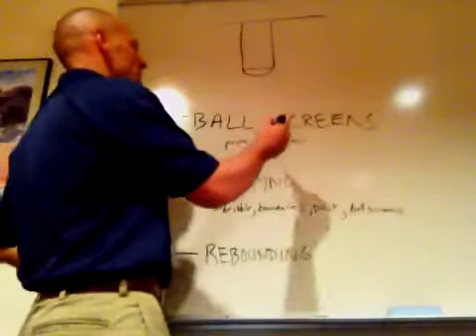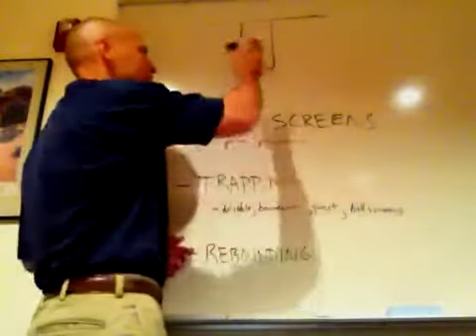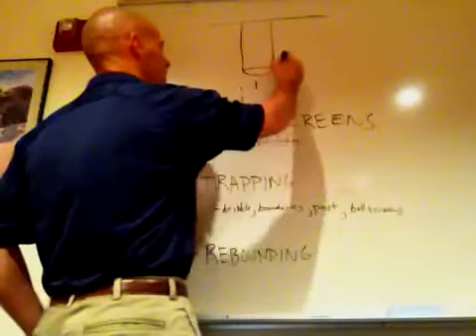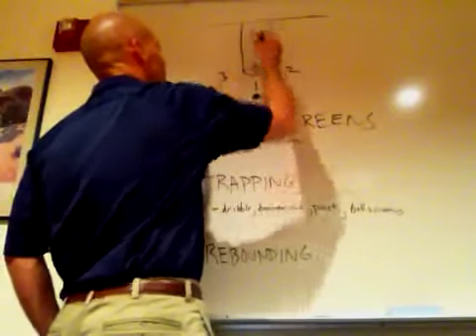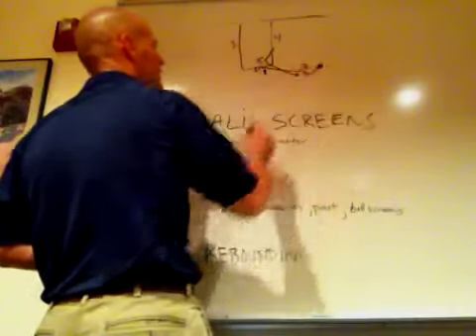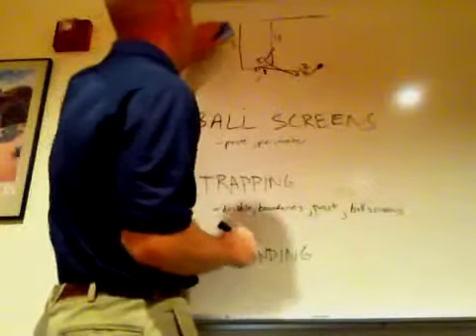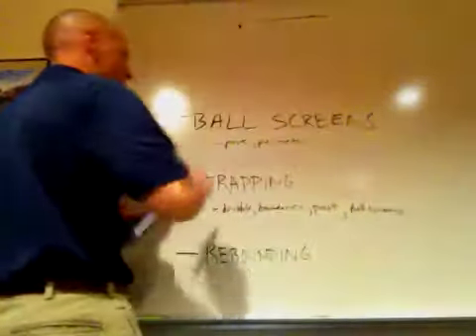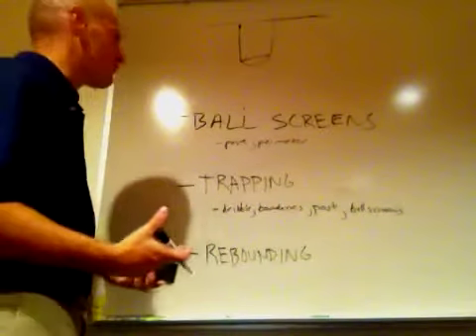Basketball Zone Defense-THE BALL MATCHUP ZONE DEFENSE, PART FIVE-half-court defense 2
This unique zone defense uses 1-2-2, 1-3-1, and 2-3 zone slides to match up and configure based on the location of the basketball by the offensive team.  This video talks about defensive fundamentals.